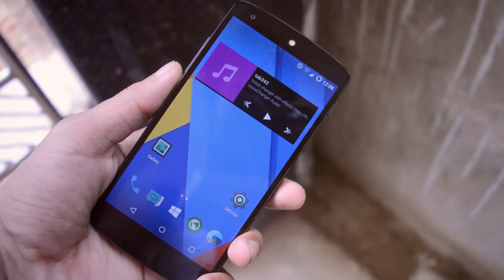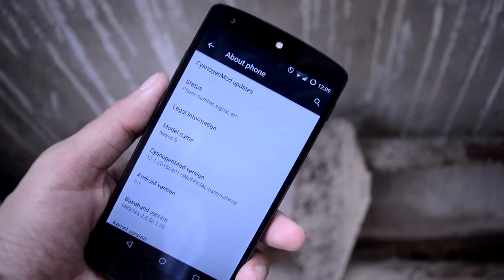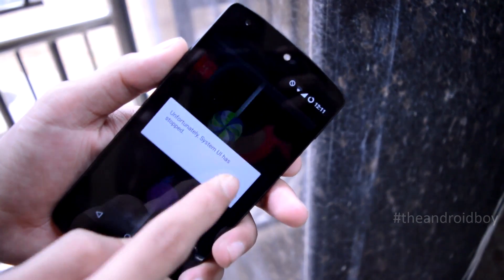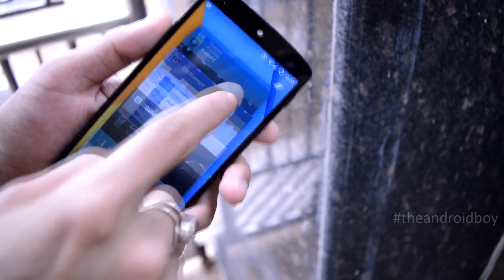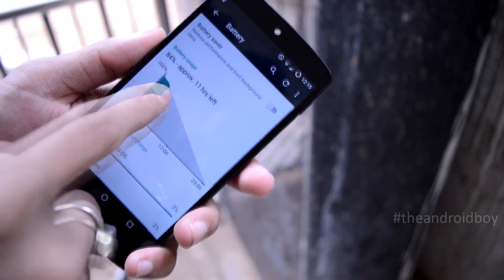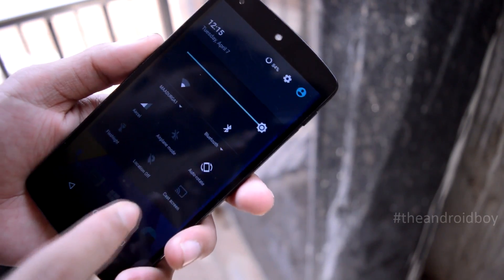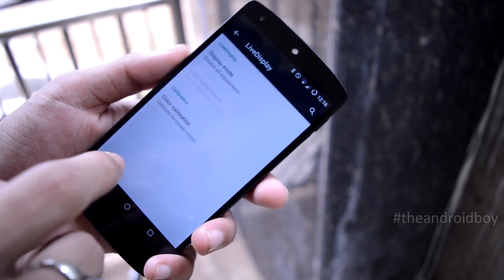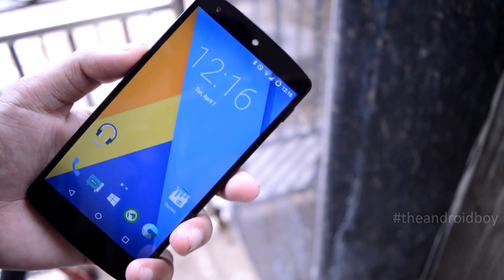CyanogenMod 12.1(CM12.1) On Nexus 5 - Android 5.1(Updated Rom)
Cyanogen Mod 12.1(CM12.1) On Nexus 5 - Android 5.1 .
✖Cynogenmod is the most popular rom for Android.It gives users an experience close to nexus devices and with tons of extra helpfull  features.So,Lets see how does CyanogenMod 12.1 which has Android 5.1 build perform on Nexus 5.
✖Downloads:-
✖Cynogenmod rom installation guide Videos:-